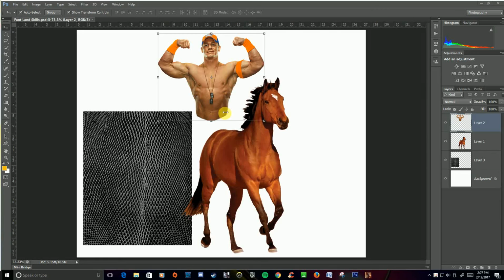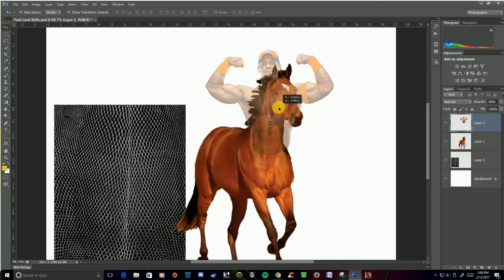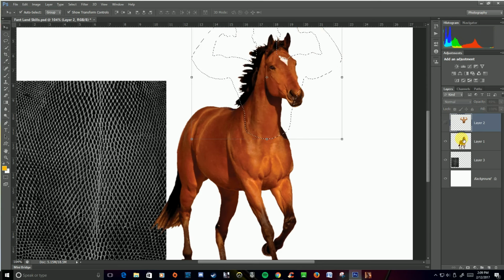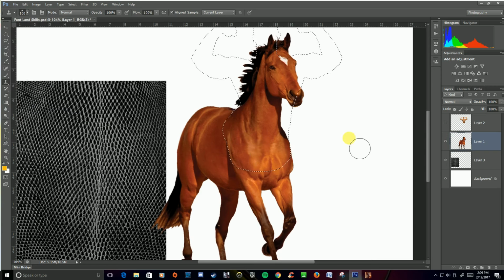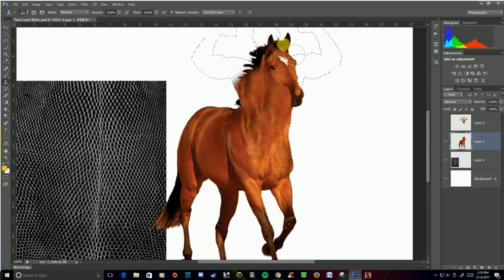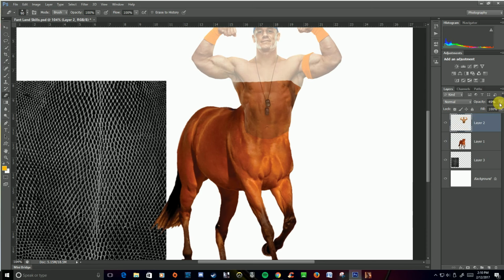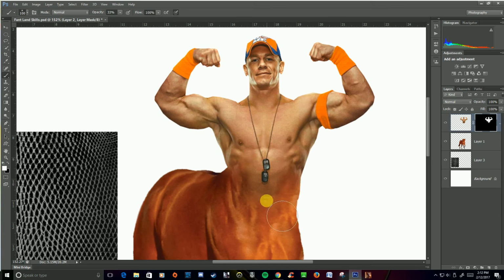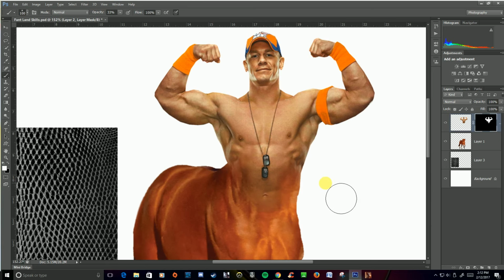Fant Landscape Skills 1: Merging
This covers some of the basic skills used in PS to merge different images together. Note the use of the mask tool, as opposed to the eraser tool, to blend textures.